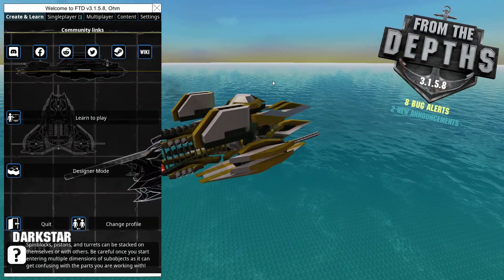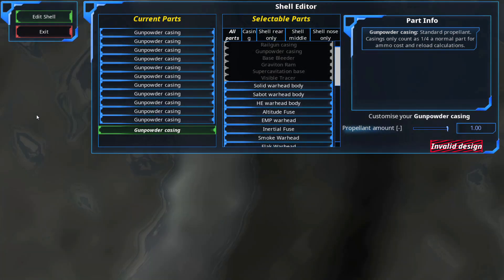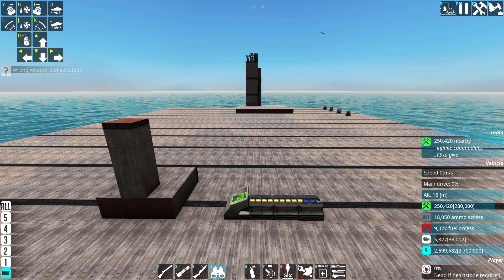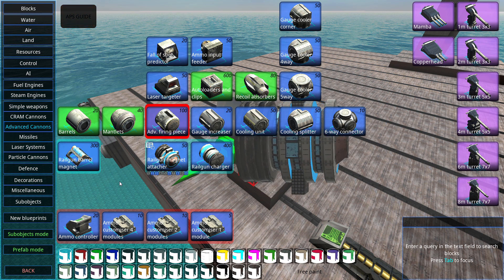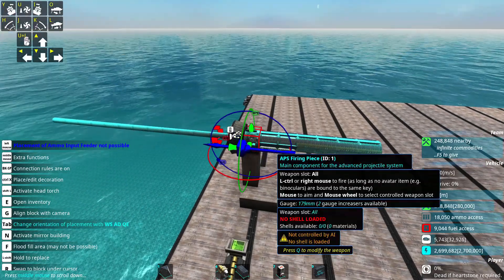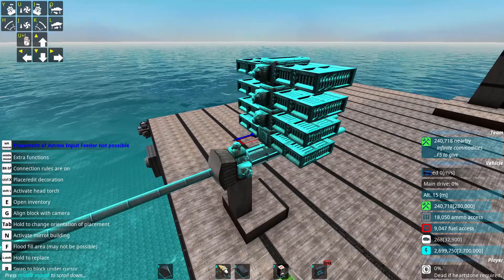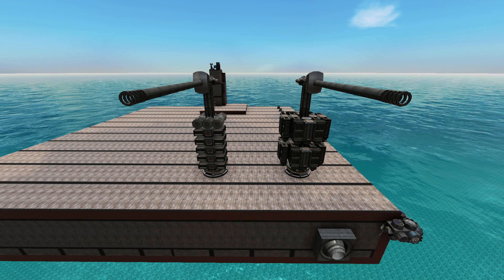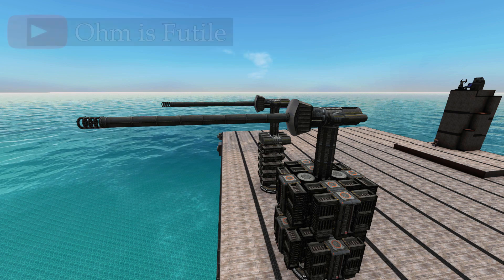FTD TUTORIAL APS - Learning how to build an APS weapon system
Learn APS with community member Ohm is Futile!
Timestamps below go to specific sections.

Timestamps:
0:00 Intro
0:39 Ammo customisers
3:31 APS blocks
9:07 Turret templates
9:52 Tetris